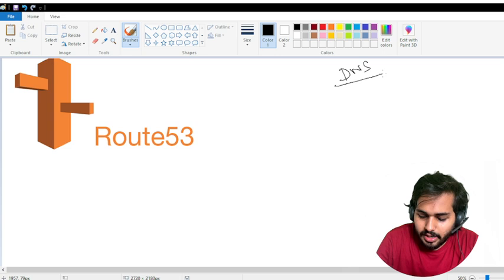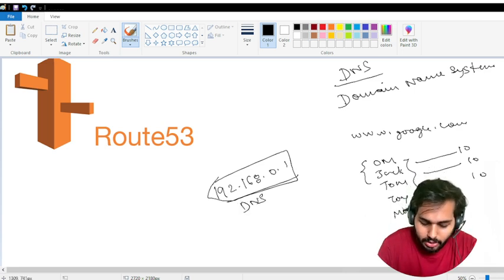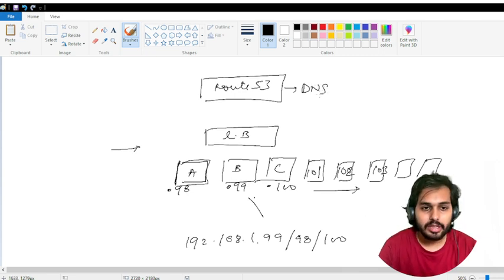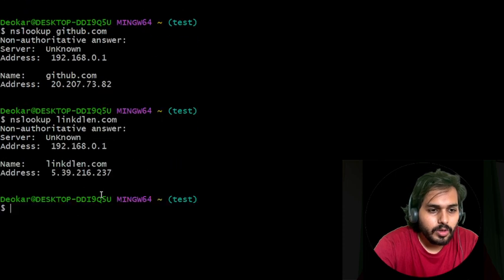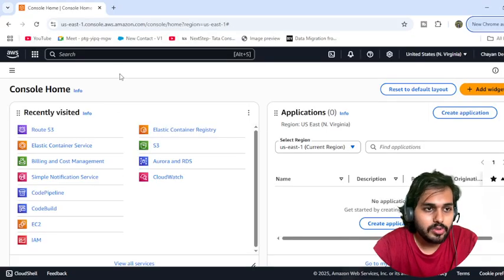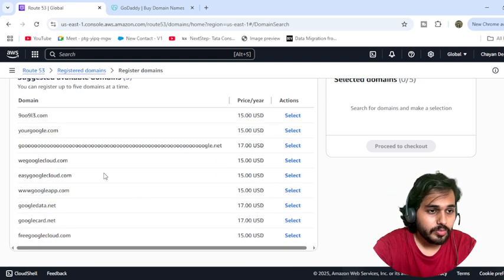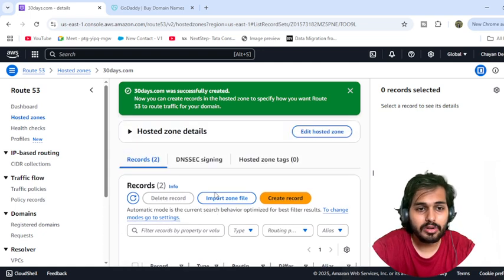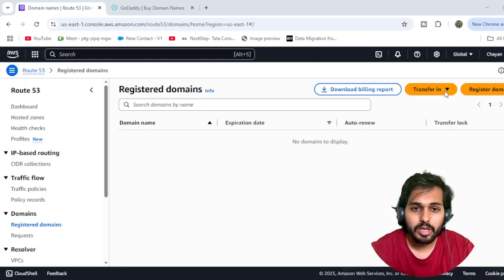Day 17 AWS Route 53 Tutorial | Domain Name System (DNS) Made Easy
Welcome to Day 17 of the AWS Cloud Series!
In this video, we’re diving into AWS Route 53, a highly available and scalable cloud Domain Name System (DNS) web service.

📌 What we’ll cover:

Why do we need Route 53 in the cloud?
Key components: Hosted Zones, Record Sets, Routing Policies
Domain registration and mapping it to EC2
Real-life example: How Route 53 helps apps run smoothly
Hands-on demo: Create a public hosted zone and link it to your server
💡 Whether you're building a portfolio project or preparing for a cloud role, understanding Route 53 is a must!